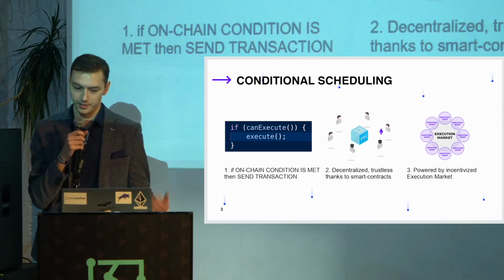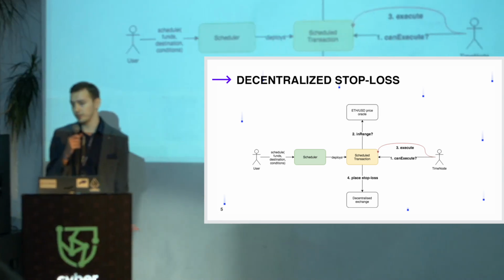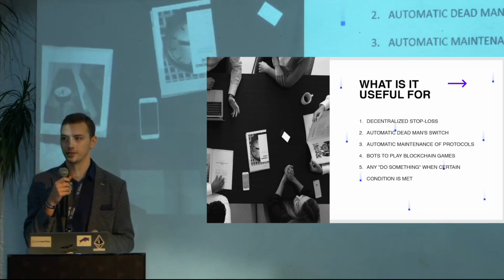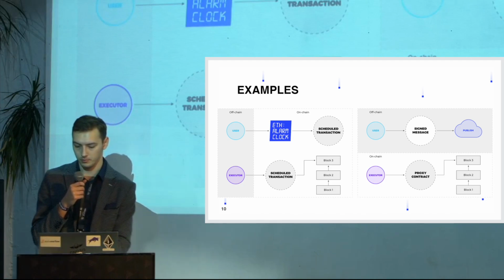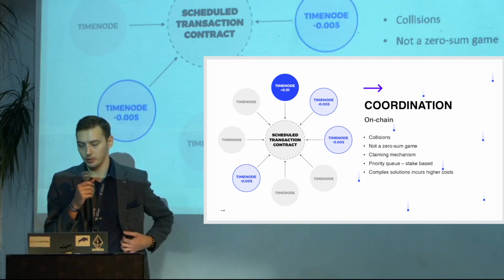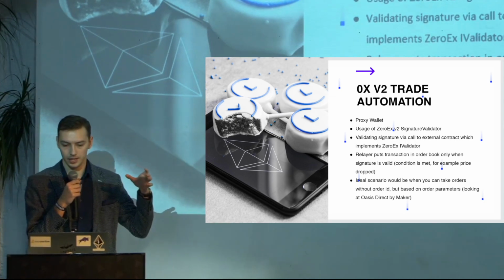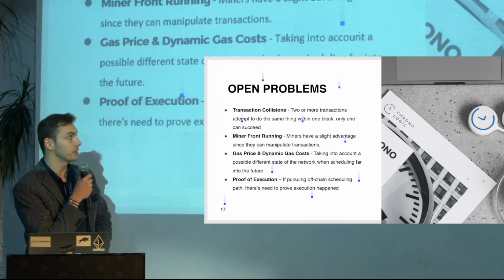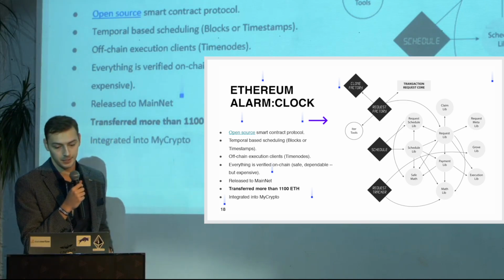Conditional Scheduling in Decentralized World | Daniel Kmak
«Conditional Scheduling in Decentralized World»  Daniel Kmak, Chronologic